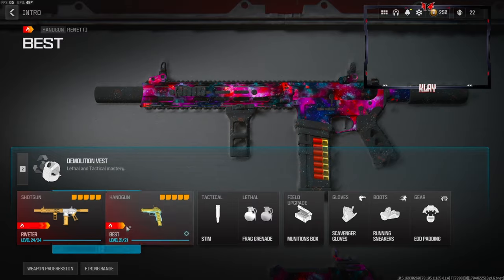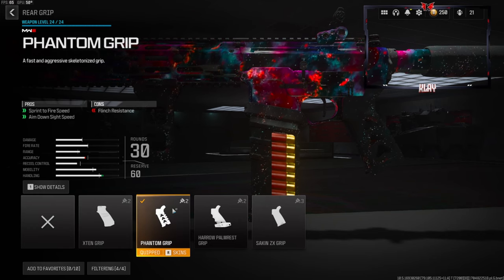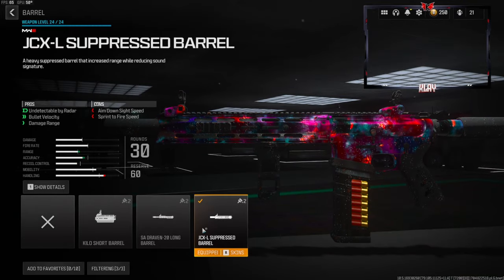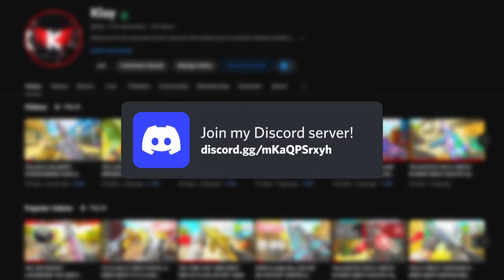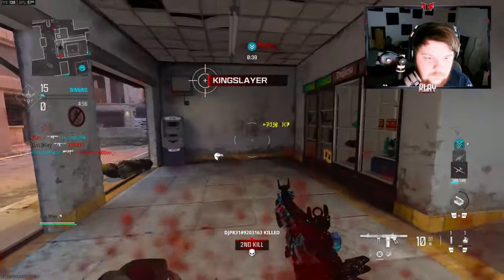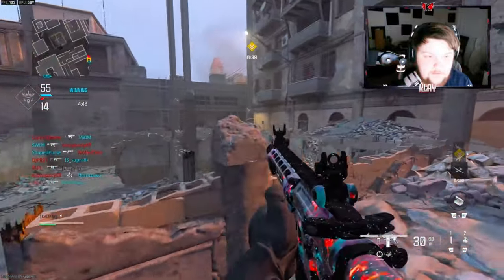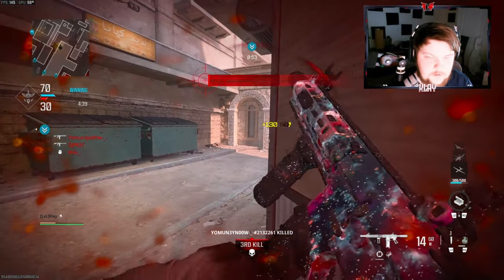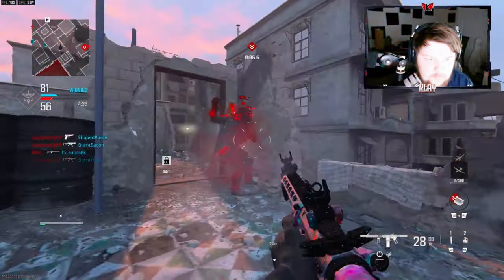How To Make The RIVETER Class OVERPOWERED in MW3! (BEST RIVETER BUILD / LOADOUT)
2nd channel- @MoreKlay

3rd channel - @klayx2

4th channel - @CompetitiveKlay